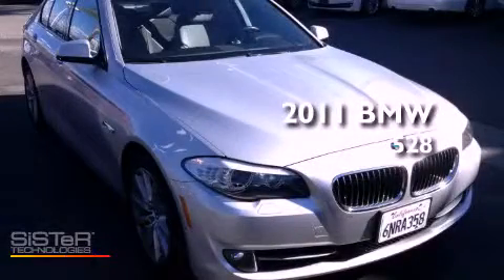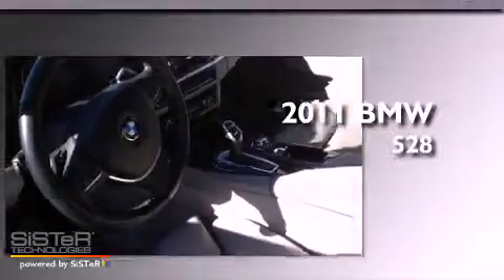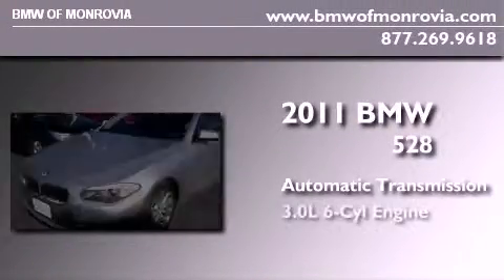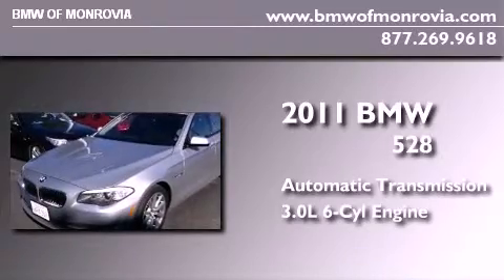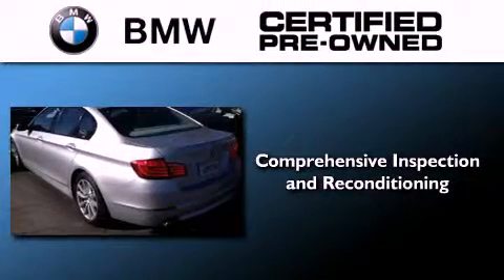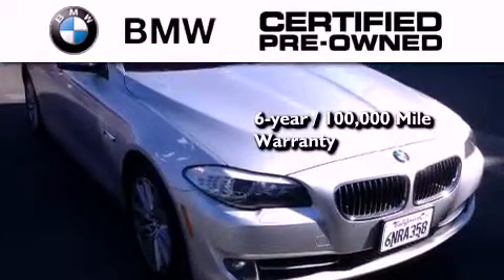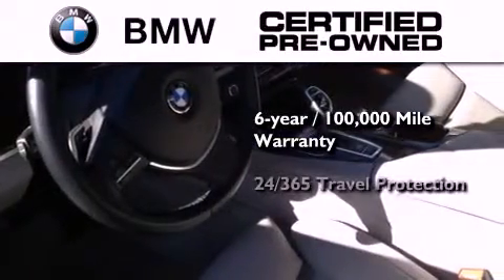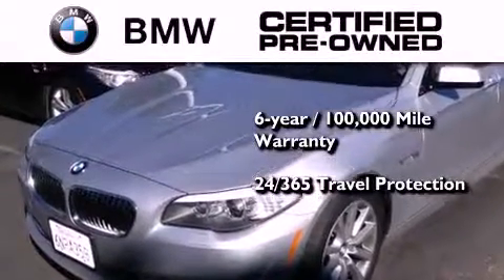Certified 2011 BMW 528 Monrovia CA 91016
Year : 2011
 Make : BMW
 Model : 528
 Engine : 3.0L I-6 cyl
 Trans . : Automatic
 Exterior : Silver
 Miles : 28,901
 Interior : Gray
 BMW of Monrovia
 2011 BMW 528 Monrovia CA